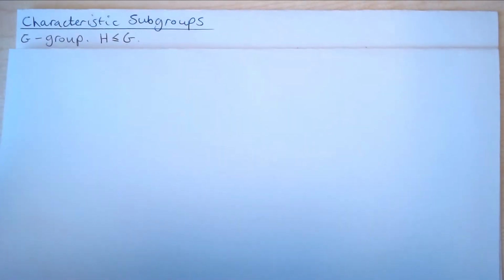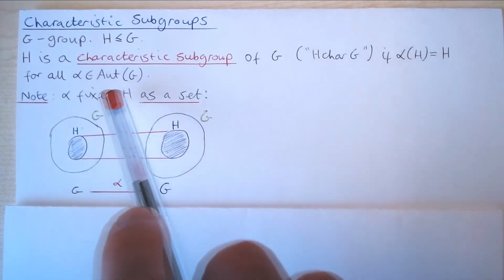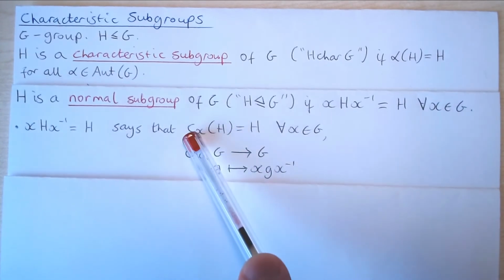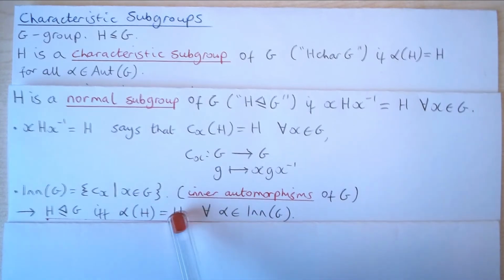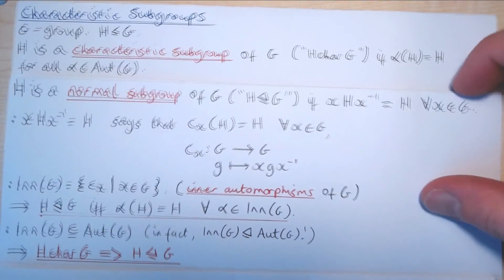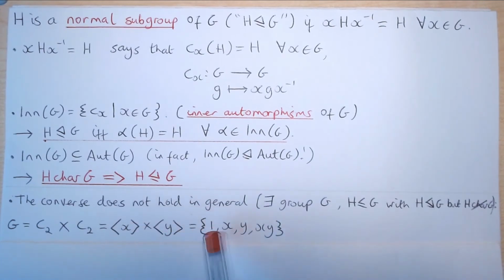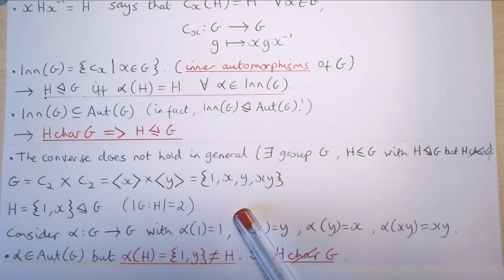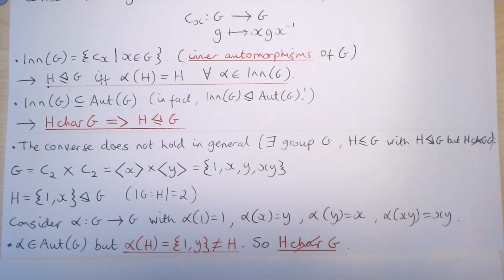What is a characteristic subgroup? - Characteristic Subgroups - Part 1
We define a characteristic subgroup of a group and show that if a subgroup is characteristic then it is normal, but the converse does not hold.